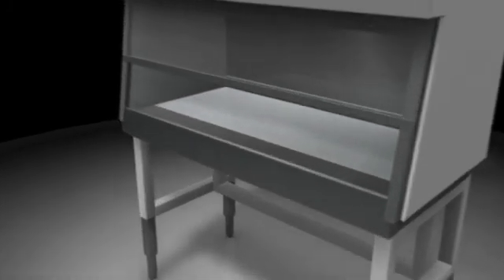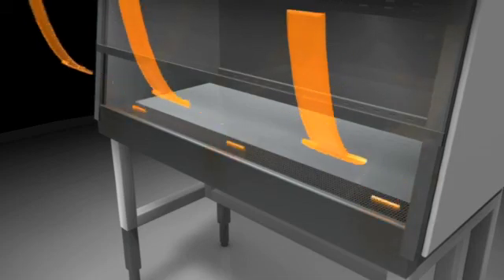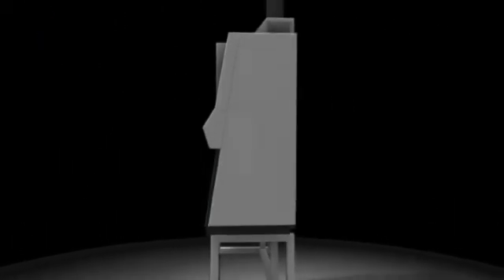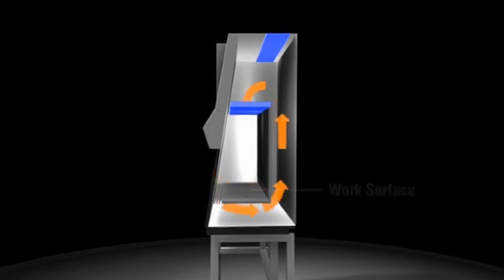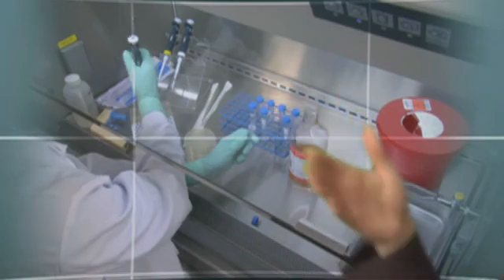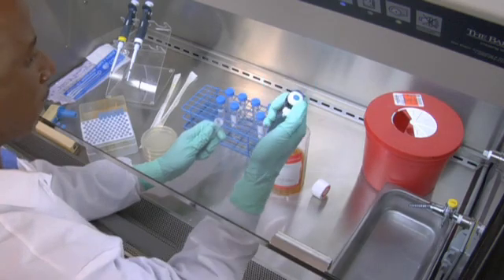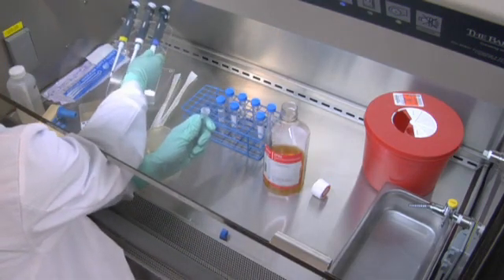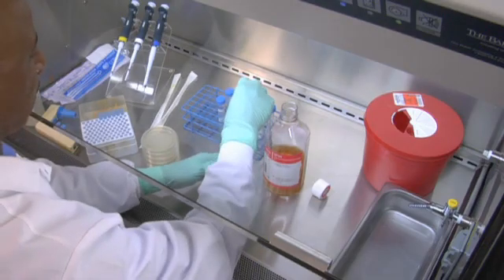PREVIEW - Effective Use of Class II Biological Safety Cabinets (Digital Training Package)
This package includes a 17-minute video that uses an engaging mix of narration, live action, animation, and smoke demonstrations to explain how the biological safety cabinet functions, and how to work effectively and safely in it.

Accompanying this video are the bonus features listed below, and a companion training CD.

Key Topics Include:

• How BSCs protect personnel, products, and the environment
• What a HEPA filter is and how it works
• The importance of airflow
• Preparing to work in a BSC
• Working safely in a BSC
• Cleaning the BSC

Bonus Features Include:

"The Bad Laboratorian"
A 3-minute "silent film" showing what NOT to do when working in a  BSC. This popular element of our classroom training allows students to apply what they have learned in an entertaining way.

Particle Counter Demonstrations
• The importance of wearing gloves when working in a BSC
• How incorrect arm movements can cause product contamination
• How covering the front grille affects product protection

Smoke Demonstrations
• Normal cabinet airflow
• What happens if someone quickly passes by the cabinet
• How correct and incorrect arm movements affect airflow
• How covering the front grille affects personnel protection
• Effect of sash raised too high

Companion CD Includes:

• Instructor's Guide provides suggestions for using the DVD in a 1-1/2 hour training class. Included are a variety of activities to help participants relate to, engage with, and retain the video's information.
• Review Quiz
• Completion Certificate